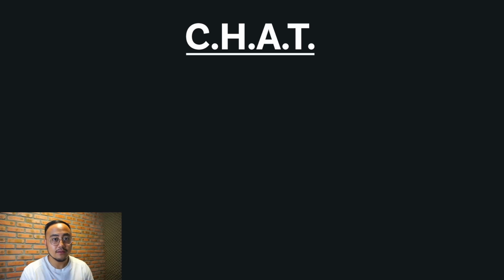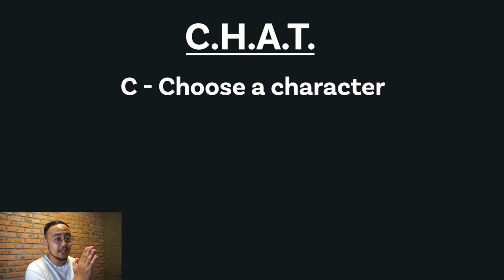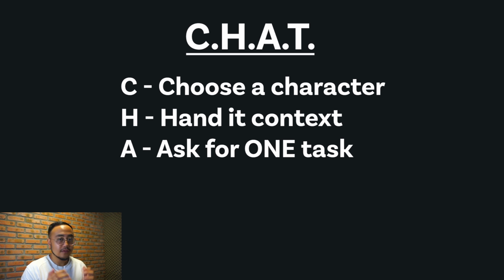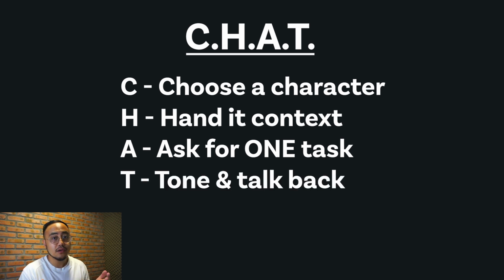easy way to use chatgpt (actually)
Timetamps

00:00 - Easiest Way to Start Using ChatGPT
01:18 - My Simple Prompt Framework
02:04 - Live Demo (Fitness Example)
06:48 - Live Demo (Business Example)
09:52 - Resources